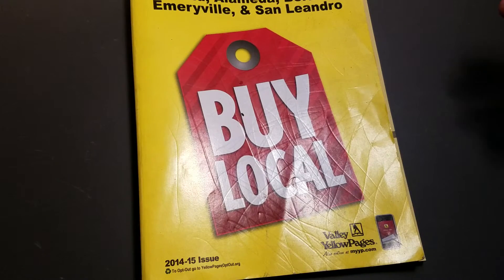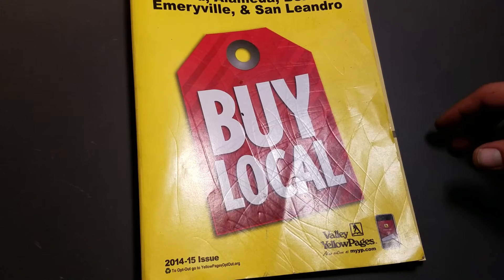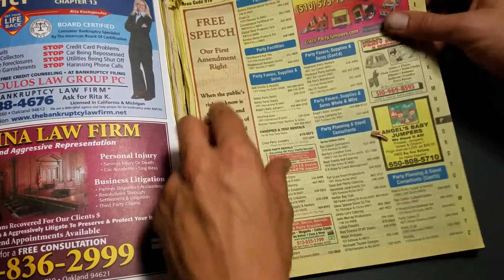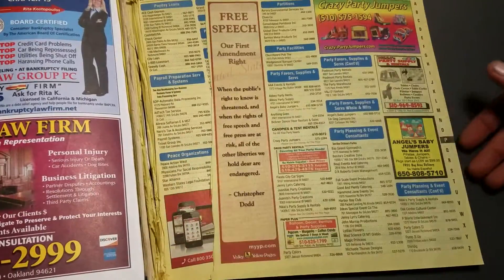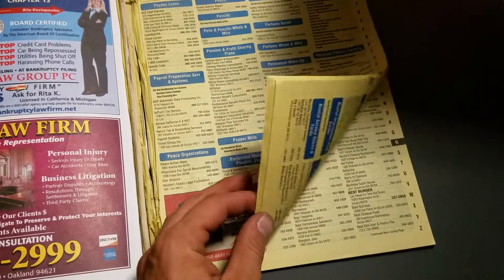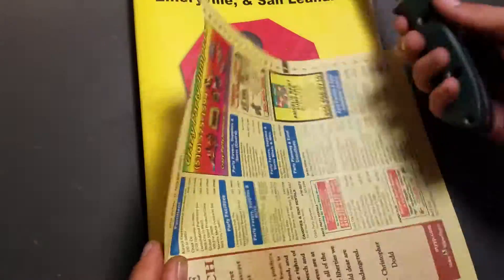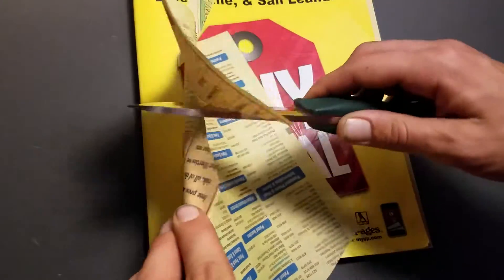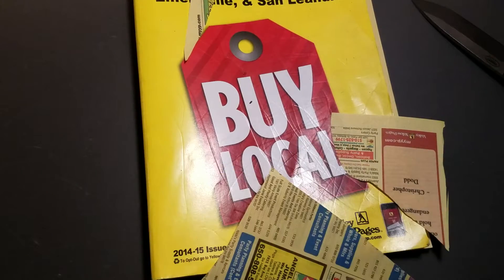Knife Sharpness testing trick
Almost everyone uses some form of paper to test the edge of a knife make it a little bit easier